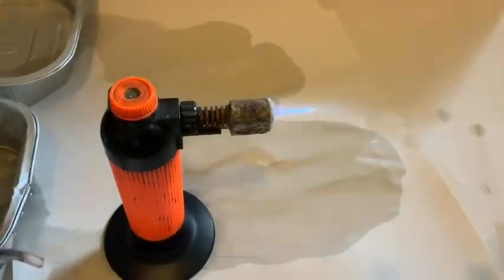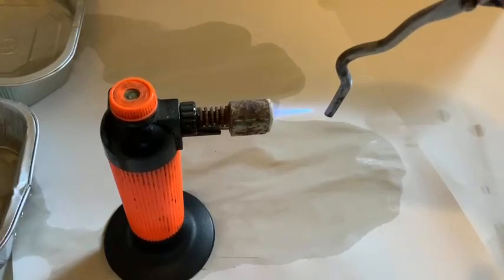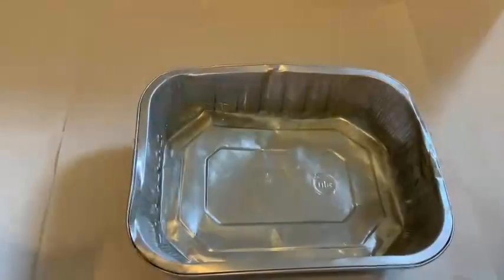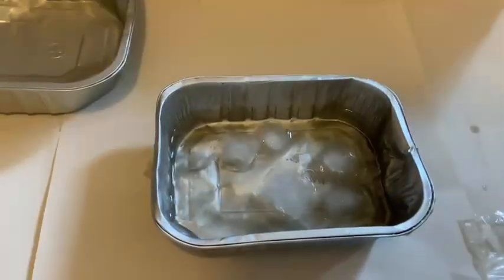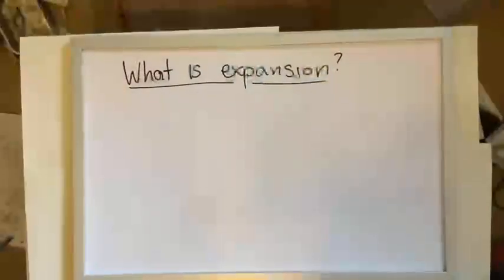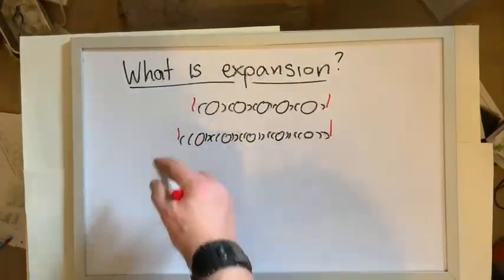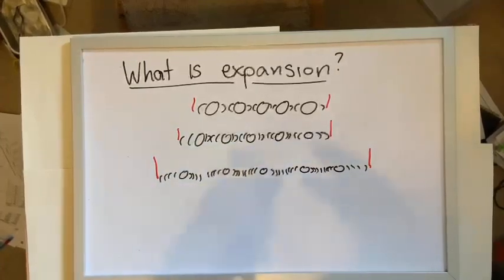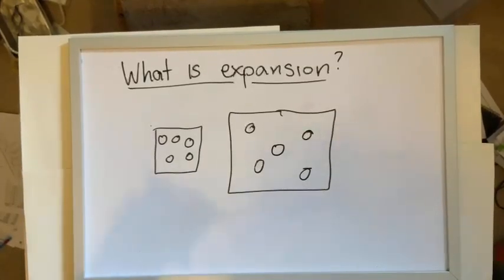Expansion and contraction